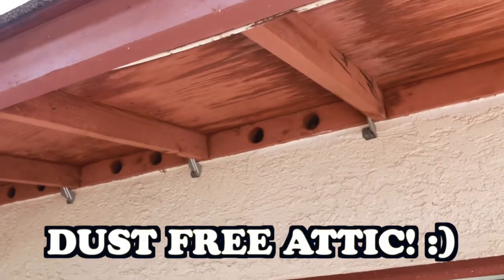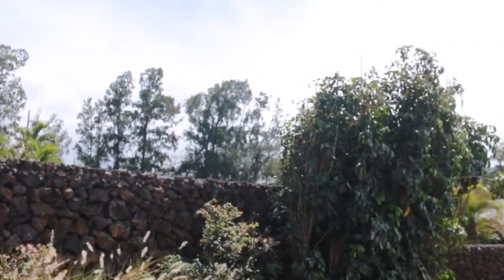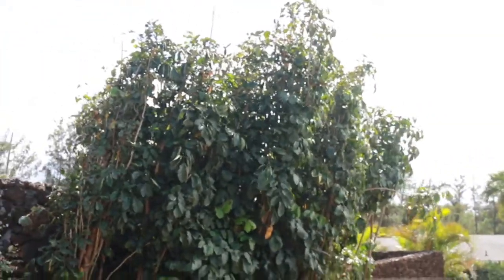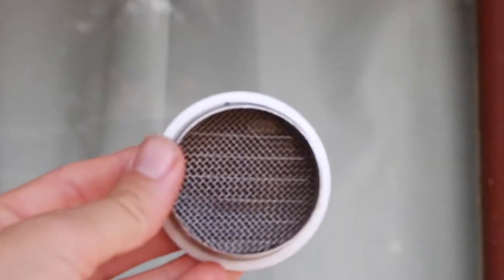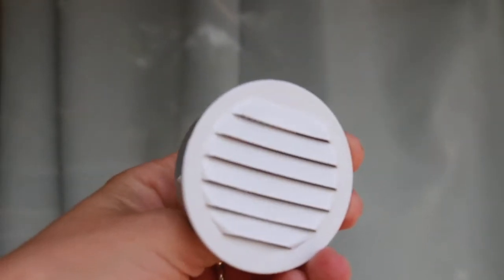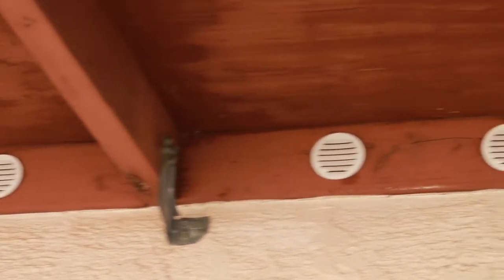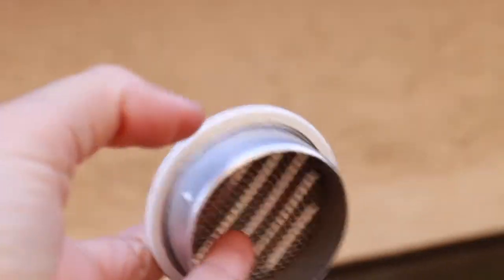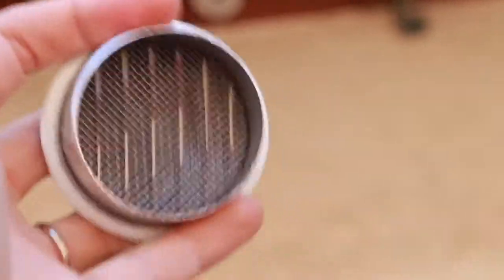Soffit Installation ~ DUST FREE ATTIC! How To Install Soffit Vents Outside DIY Simple Home Project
Are you sick of having a dirty and dusty attic? Here's a simple and easy fix! DIY tutorial video using 2" soffit vents. We bought these soffits online. The holes on the outside of our attic were a little bigger than 2". So we had to make a cut in each soffit to have the soffits fit. I hope this video helps you out and that your attic is now less dusty and dirty! We bought a major fixer upper house and are trying to remodel the entire house. The house reminds me of Money Pit movie. LOL!